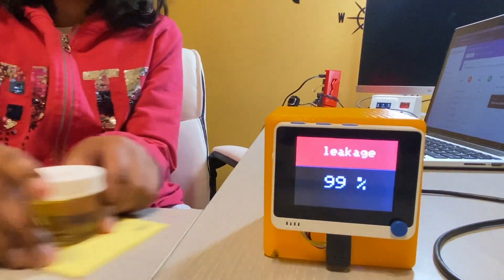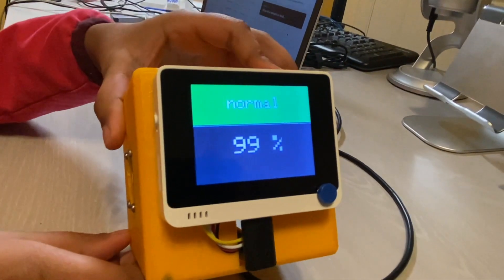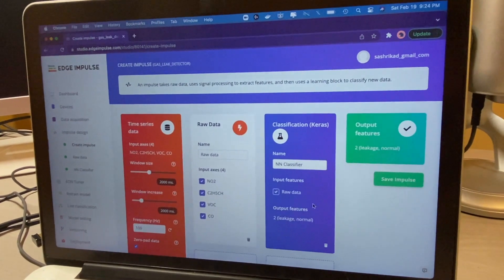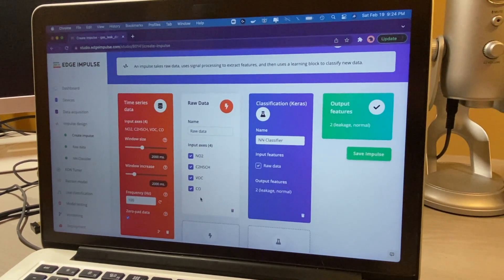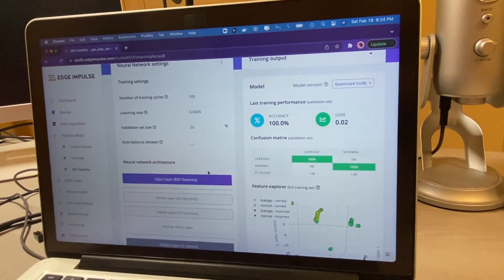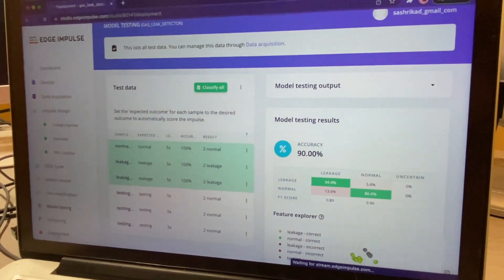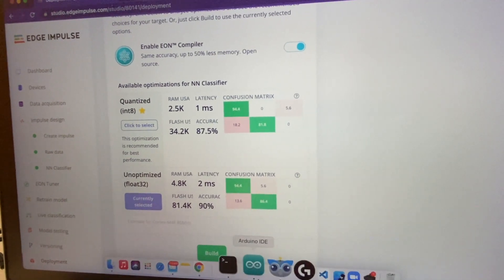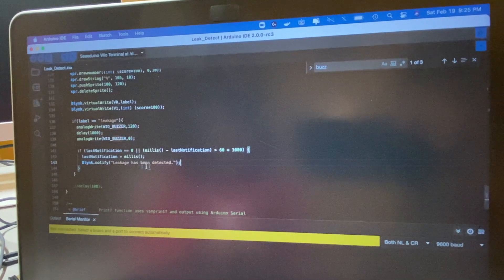Gas leak detection using tinyML built on Edge Impulse, Wio Terminal & Blynk app.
Oil tank leakage is serious problem. People living in cold weather like east coast of the USA, use diesel to heat up the house during winter. Most of the old houses have oil tank in their basements. Basement is a place where people usually don't visit  everyday. So if there is any leakage in the oil tank, changes are that, they will be unnoticed. This can lead to serious damage including catching fire. Early detection of the leakage can prevent high repair cost as well as prevent any chances of fire.